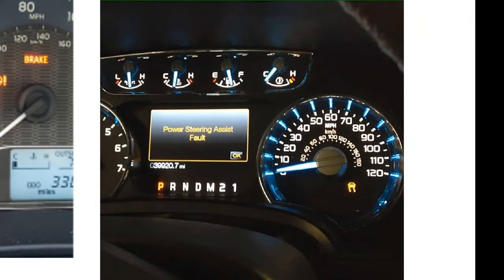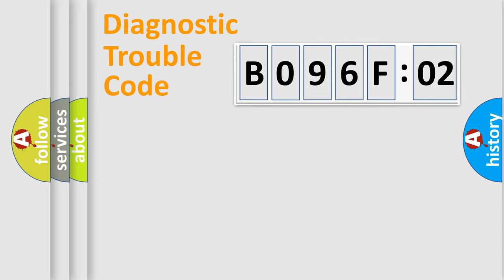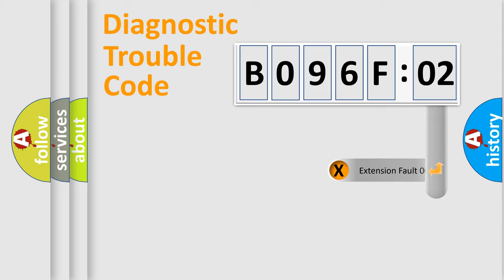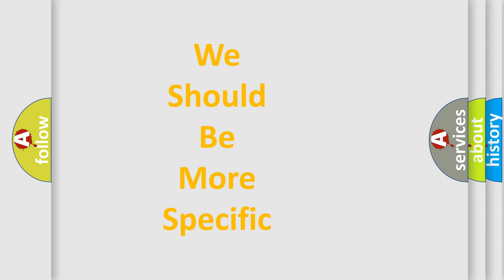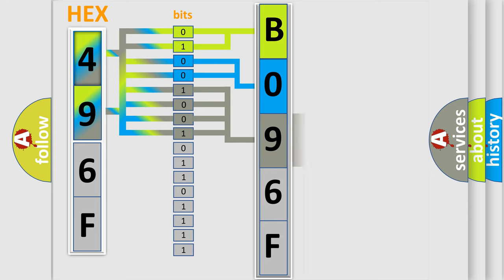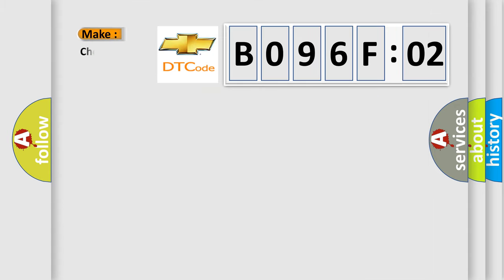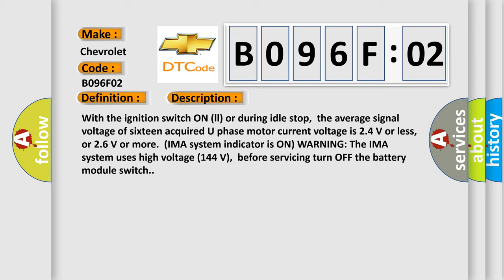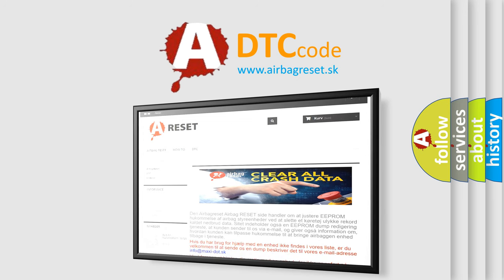DTC Chevrolet B096F-02 Short Explanation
Contents:
0:21 Basic DTC analysis according to OBD2 protocol standard.
1:48 Insight into programming
2:58 A diagnostically understandable description of the Diagnostic Trouble Code
3:05 Basic error definition

Make:
Chevrolet
Code:
B096F 02
Definition:
U Phase Motor Current Sensor Circuit Malfunction (HYBRID MODELS)
Description:
With the ignition switch ON (ll) or during idle stop,the average signal voltage of sixteen acquired U phase motor current voltage is 2.4 V or less,or 2.6 V or more.(IMA system indicator is ON) WARNING: The IMA system uses high voltage (144 V),before servicing turn OFF the battery module switch.
Cause:
 Faulty phase motor current sensor
Failure Type: